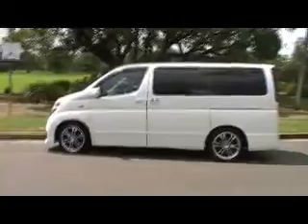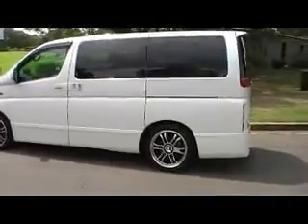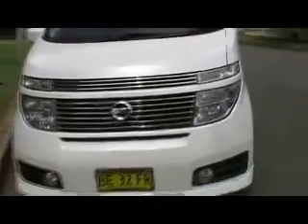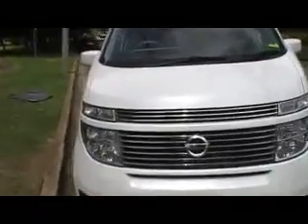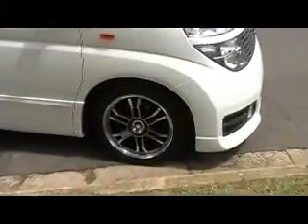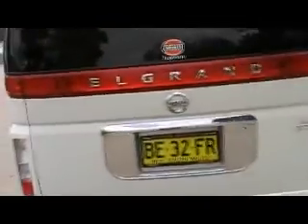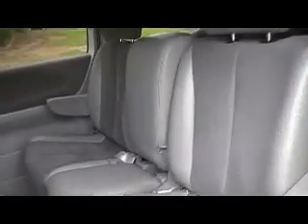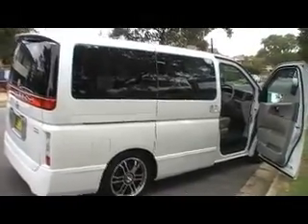SEXY PIMP ELGRAND E51 @ Edward Lees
SEXY PIMP ELGRAND E51 @ Edward Lees Please note this car is complied and registered as a 3 seater motor-home, but does come with 8 seats 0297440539